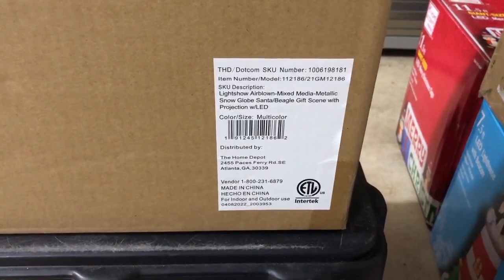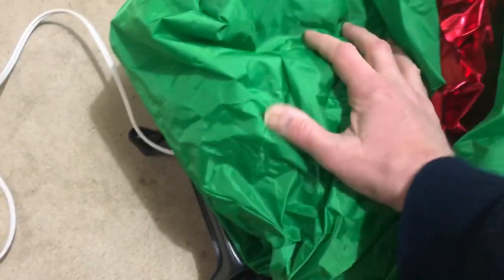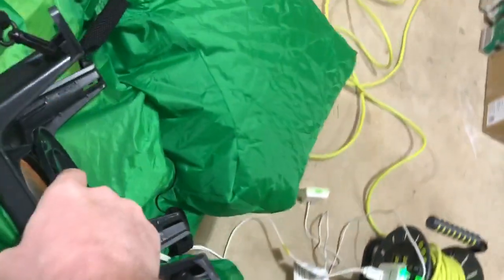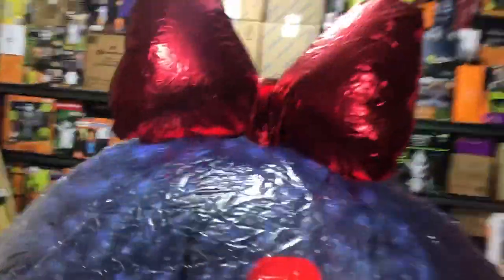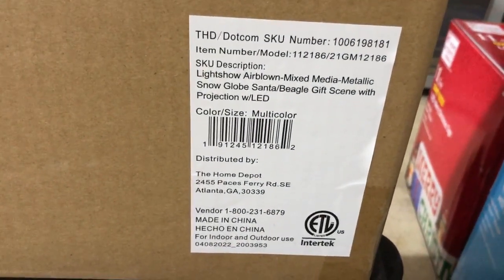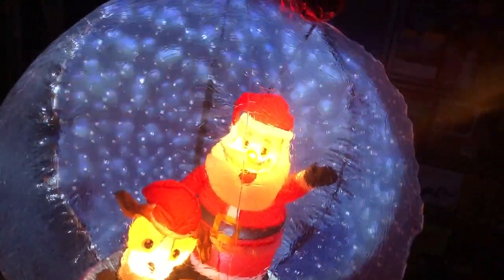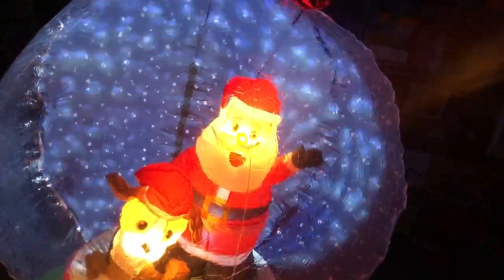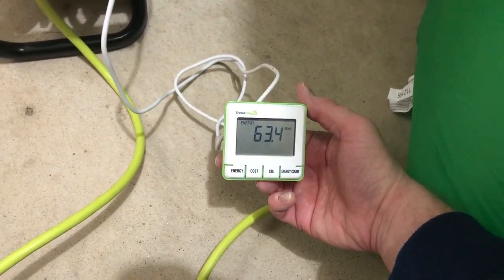Review: Santa with Beagle Snow Globe Christmas inflatable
We got this inflatable from Home Depot in 2022.

Welcome to HolidayHouse Reviews. We have been using inflatables in our displays since about 2010 and we have been doing massive inflatable displays since about 2017. Over the years we have amassed a collection of over 600 Halloween and Christmas inflatables, and we collect over a dozen more every year. In this series we will be reviewing all of our inflatables, one at a time, both new and old alike.

We do massive inflatable displays for both Halloween and Christmas. Our Halloween display has grown to 150 inflatables and our Christmas display has grown to over 241 inflatables.

HolidayHouse5777